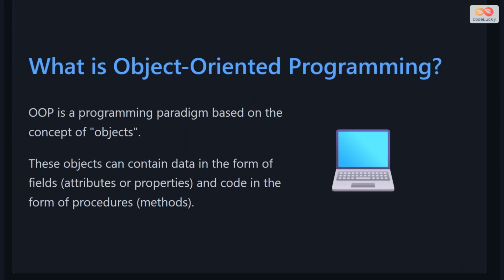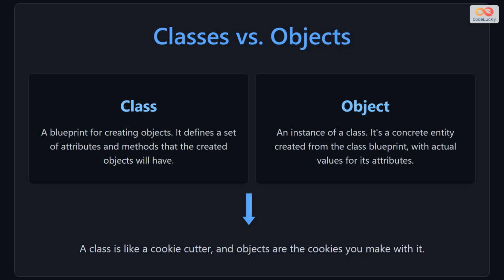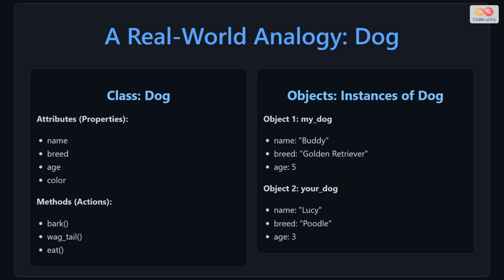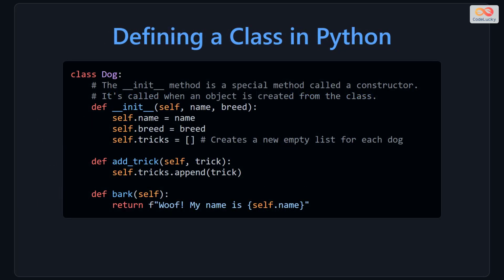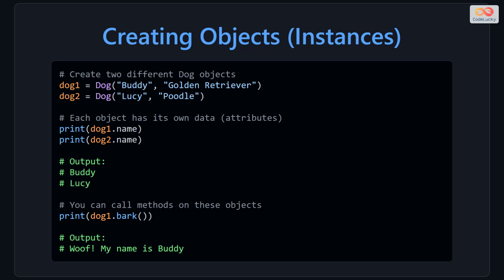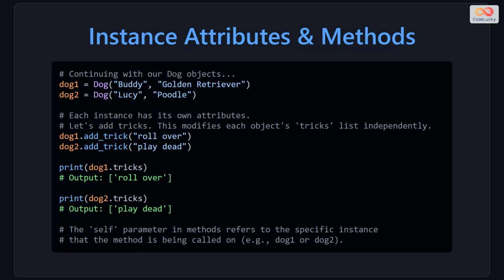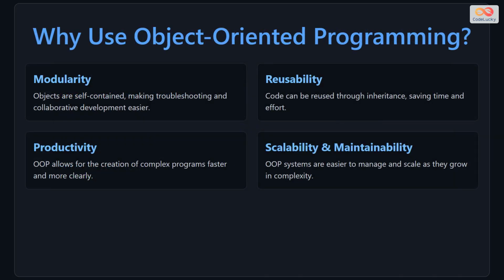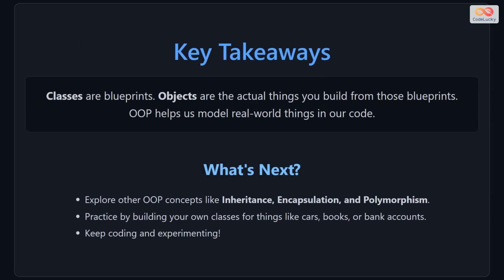Object-Oriented Programming Explained: Classes and Objects in Python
Unlock the fundamentals of Object-Oriented Programming (OOP) with this beginner-friendly guide! 📚 In this video, we break down the core concepts of classes and objects using Python, making it easy for anyone to understand. We'll start from the very beginning, explaining what OOP is and why it's so important in modern software development.

You'll learn the key difference between a class (the blueprint) and an object (the actual instance) through clear, real-world analogies and practical Python code examples. We'll walk you through defining your first class, creating objects from it, and understanding how attributes and methods work. This presentation is perfect for students, aspiring developers, or anyone looking to build a solid foundation in Python and programming principles. 💻

By the end of this tutorial, you'll not only grasp the theory but also see how to apply it, setting you up for success as you tackle more advanced programming topics. Get ready to level up your coding skills!

Chapters:
00:00 - Object-Oriented Programming Explained
00:15 - What is Object-Oriented Programming?
00:38 - Classes vs. Objects
01:03 - A Real-World Analogy: Dog
01:31 - Defining a Class in Python
01:59 - Creating Objects (Instances)
02:24 - Instance Attributes & Methods
02:50 - Why Use Object-Oriented Programming?
03:16 - Key Takeaways
03:41 - Outro